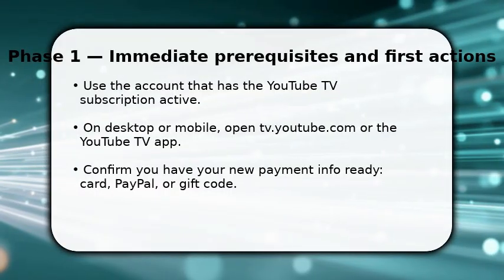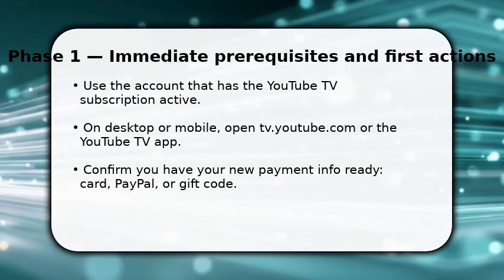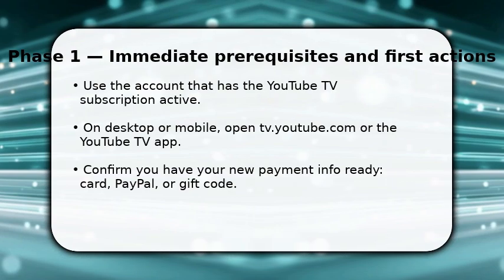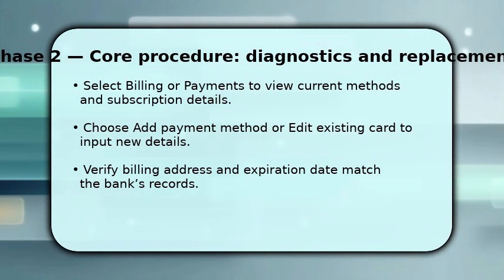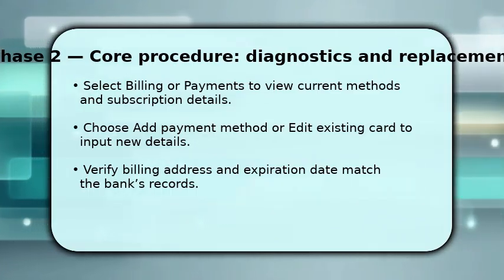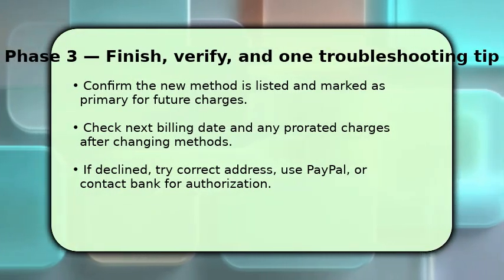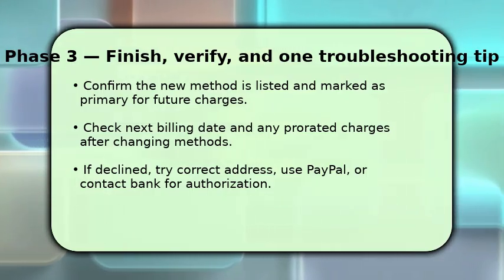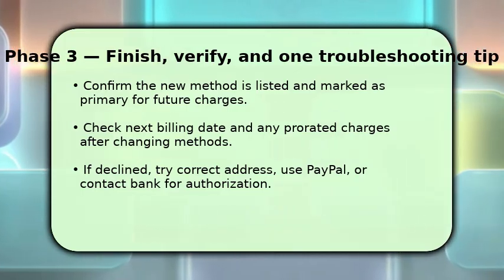How to Update Youtube Tv Payment Method - Step by Step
How to Update Youtube Tv Payment Method - Step by Step | 🔒 Surfshark VPN Deal — Stay private and secure. $1.99/mo + 3 Months Free ▸

Learn the easy steps to update your payment method on YouTube TV. This guide provides a clear, step-bythy process for changing or adding new credit and debit cards linked with your account.

YouTube TV, update payment method, add card, remove card, account settings, credit/debit card linkage, payment update on YouTube TV